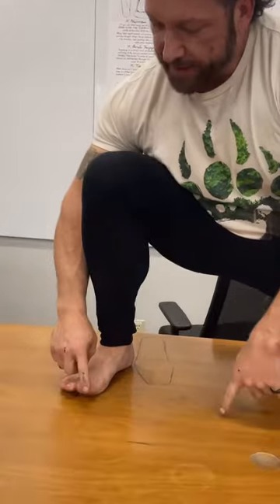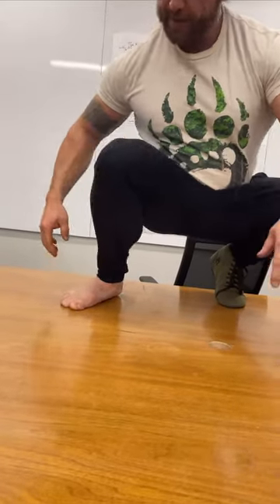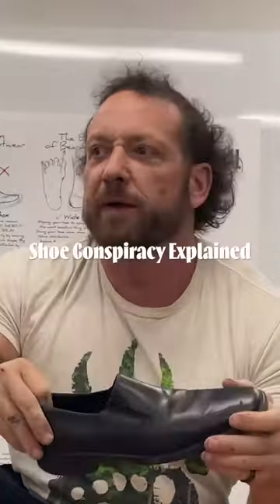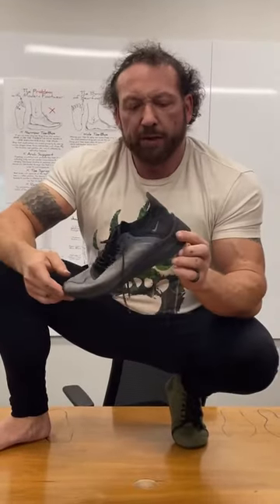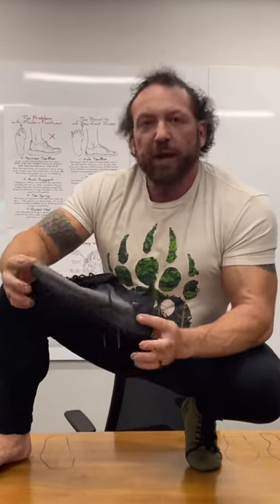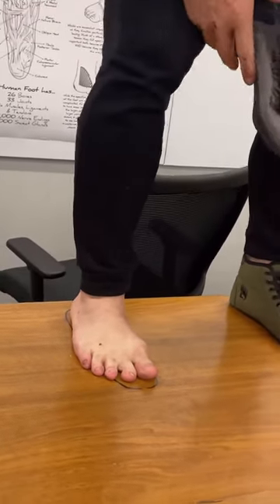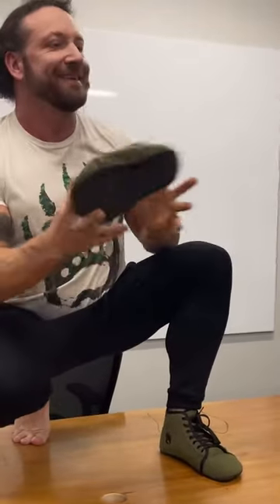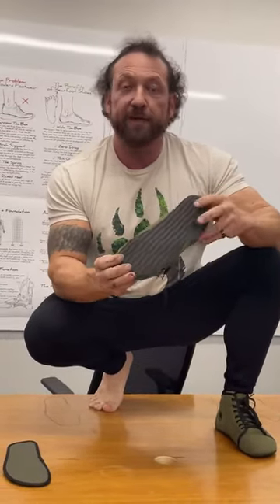The Shoe Conspiracy (Explained)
What the shoe industry doesn't want you to know...taking a deep dive into the history of shoes. A constricted foot leads to poor movement patterns, and poor movement patterns are a big reason for pain and injury. Give your feet--and the rest of your body--a chance to function and move to their full capacity rather than keep them in the cages created by the popular shoe industry. The Bearfoot Ursus is the solution to the "shoe conspiracy."

Most of us aren't riding horses anymore, so a raised heel to keep the foot from slipping all the way through the stirrup and getting caught in the event of a fall is no longer necessary. Elevated heels wreak havoc on foot health, and it's only fashion, momentum, and misunderstanding of how the foot functions that keep them a major part of the shoe industry.

Give your feet the chance to be strong and fully functional so YOU can be strong and fully functional.